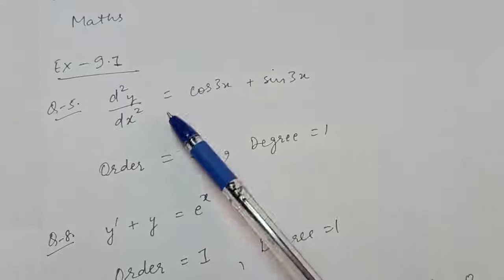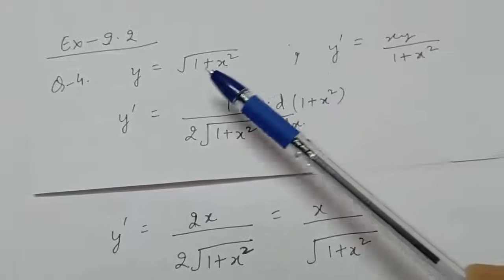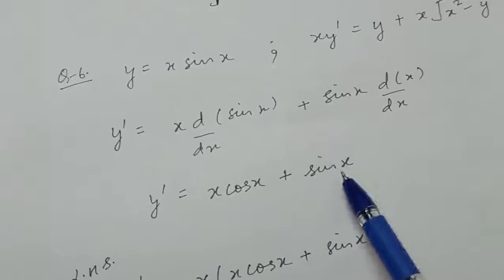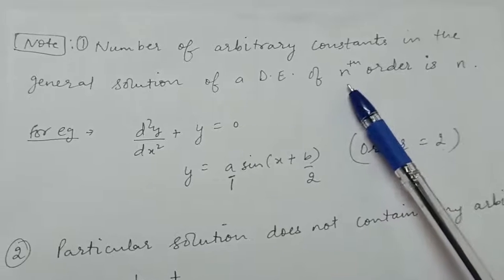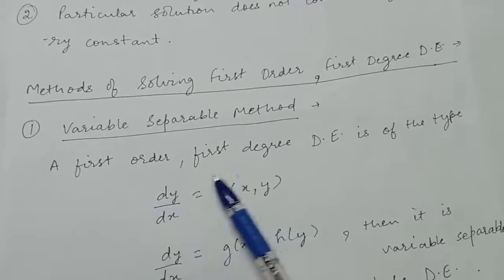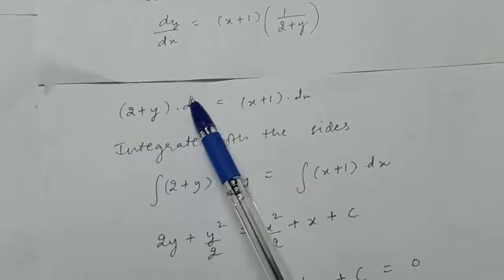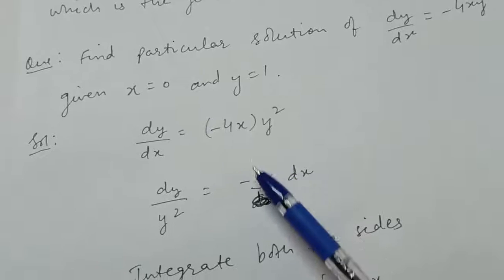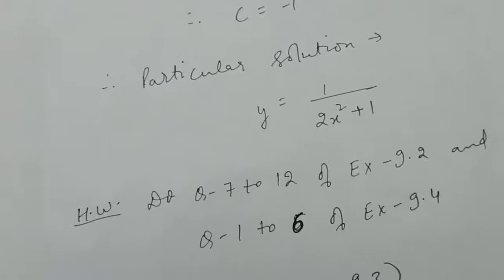Class - 12th, Day - 112, Maths ,Ch -9 Differential Equation, Lec - 2